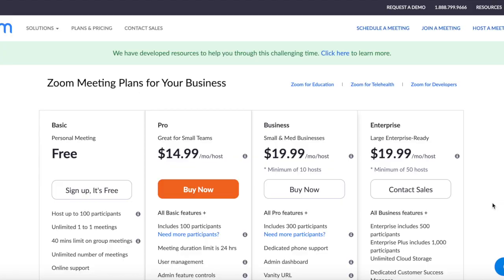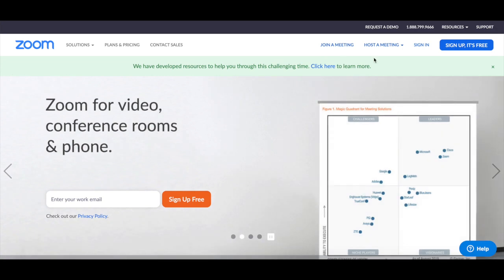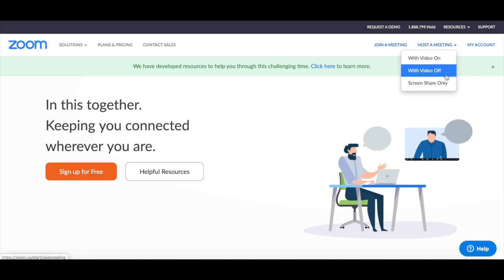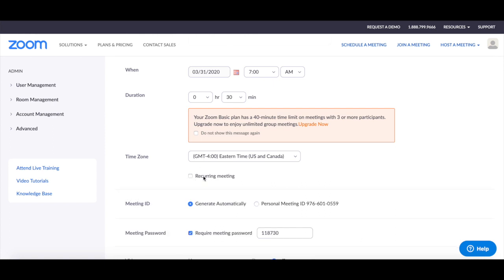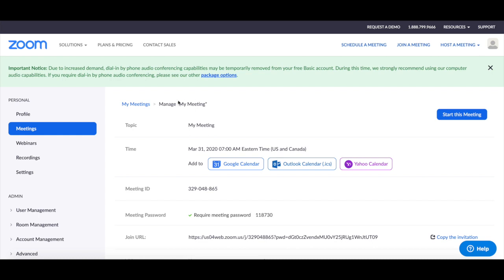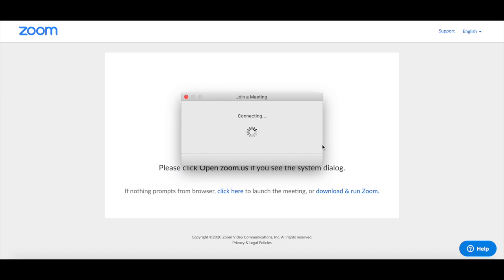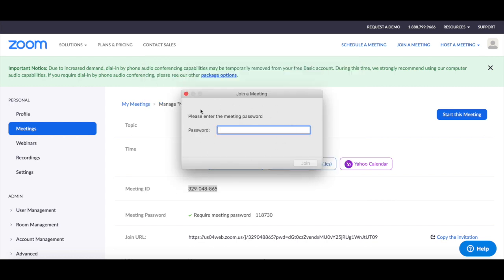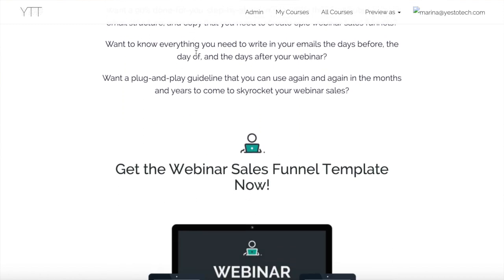HOW TO USE ZOOM MEETING TO SCHEDULE ZOOM MEETING | Zoom Tutorial For Beginners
HOW TO USE ZOOM MEETING TO SCHEDULE ZOOM MEETING | Zoom Tutorial For Beginners. Unlock the power of Zoom Meetings with this step-by-step tutorial! Learn how to schedule Zoom Meetings with ease and become a pro in no time. Perfect for beginners, this video will walk you through the process and leave you feeling confident and ready to take your virtual meetings to the next level. Don't miss out on this must-see Zoom tutorial! Watch now.